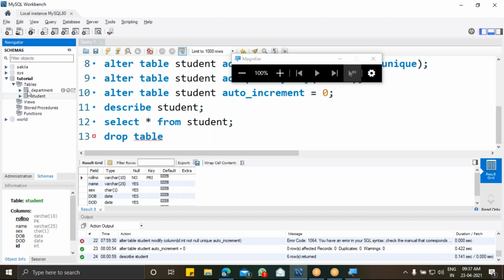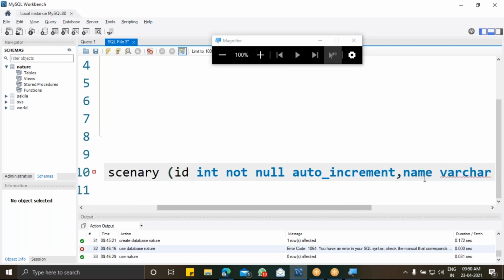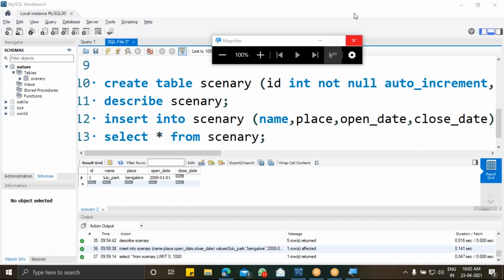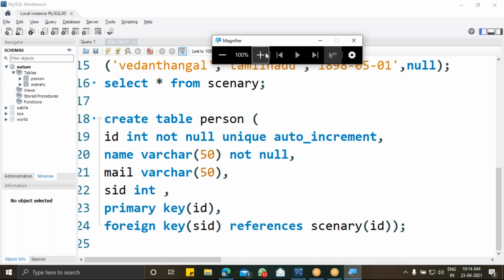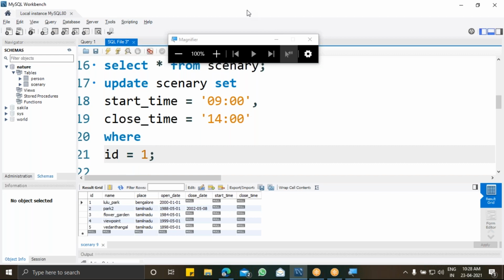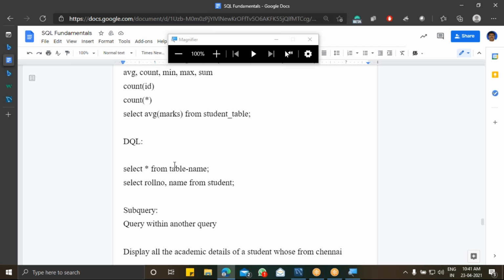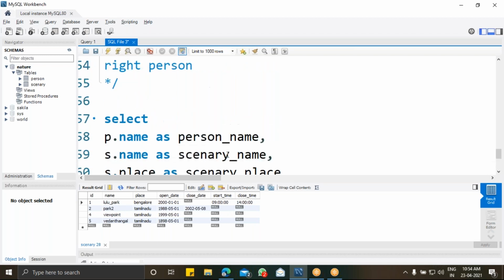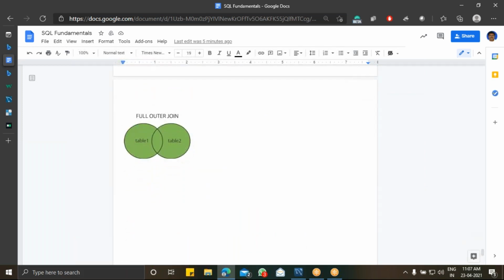MySql - Day 2